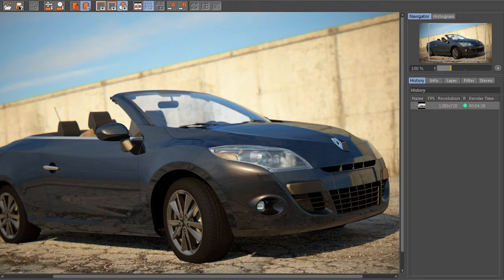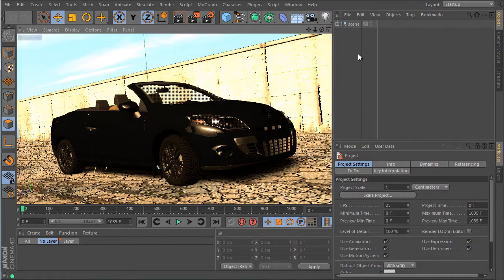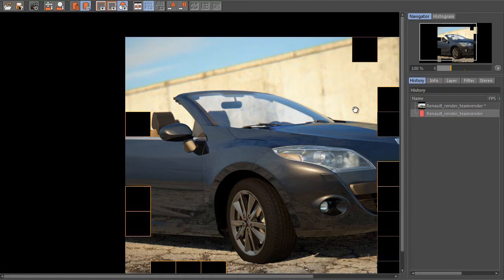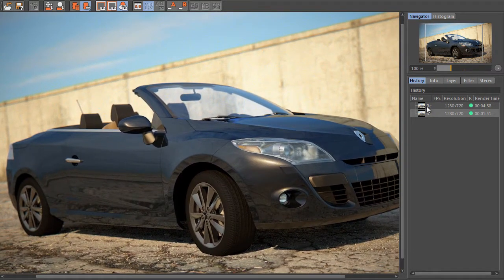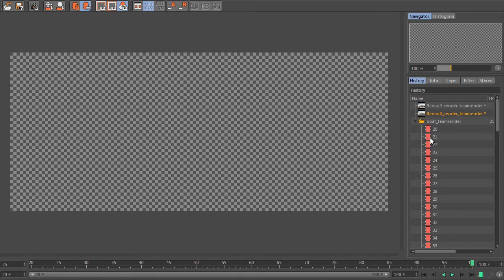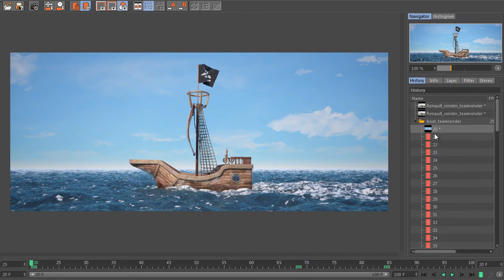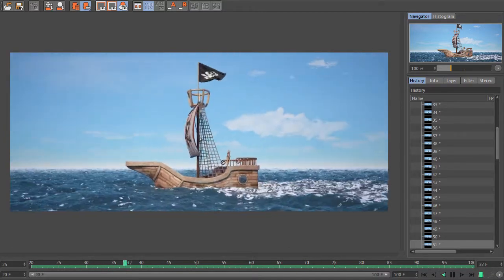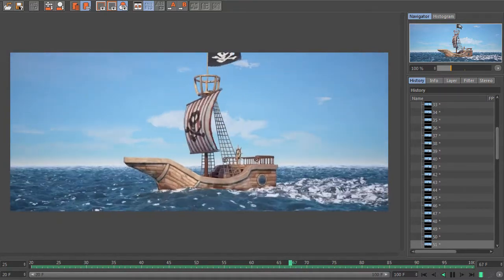Cinema 4D R15 Team Render